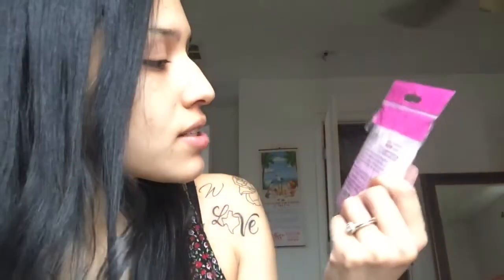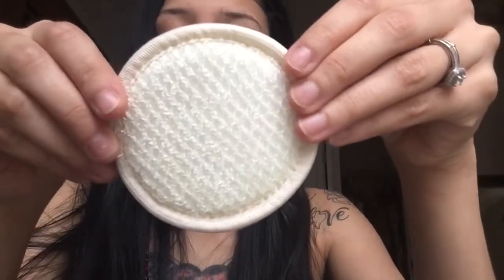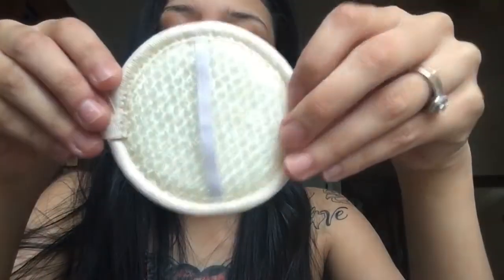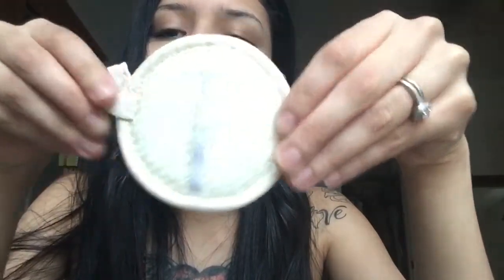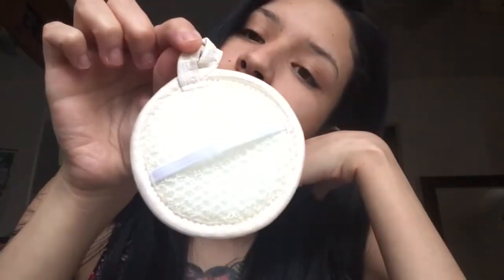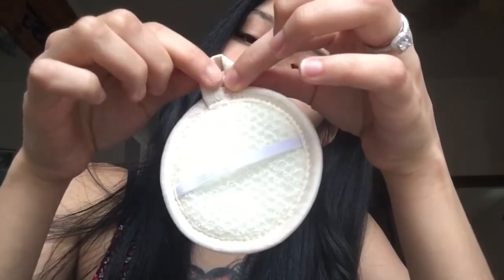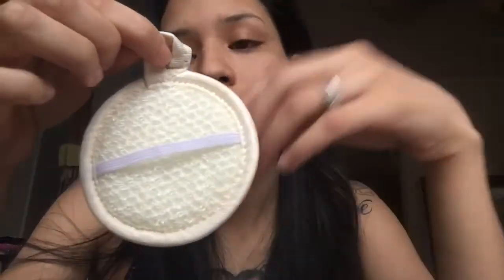Body Benefits by Body Image Exfoliating woven facial buff review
Hello Hello Hello it’s yours truly with an awesome new review. I can’t believe I’m just now trying something like this! Anyways this is my new favorite product, find out why? And tell me what do you exfoliate with?

Body Benefits by Body Image’s exfoliating woven facial buff
available on online & in stores at Walmart

Go give my Facebook page a huge like!

See you in my next video XXOO